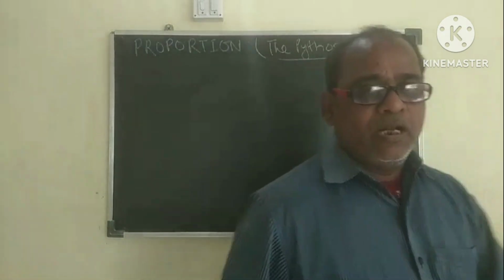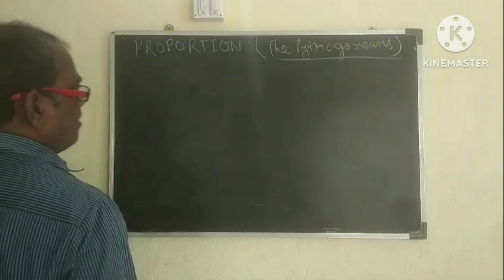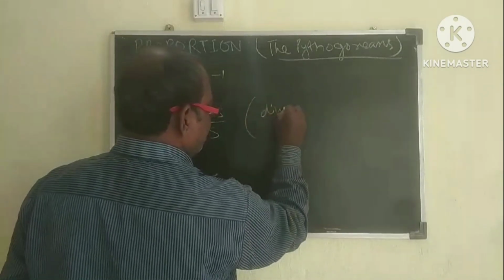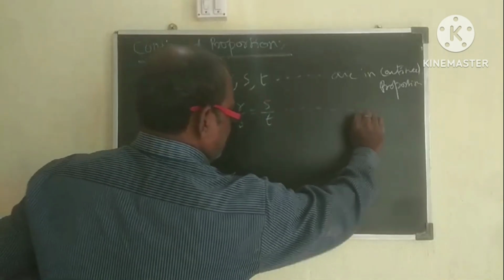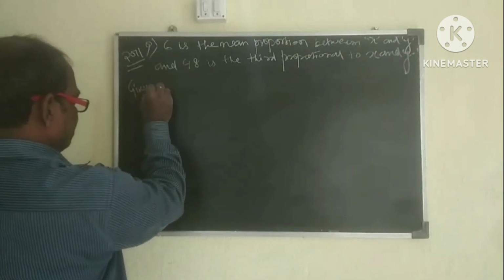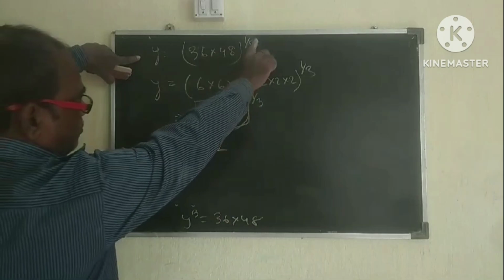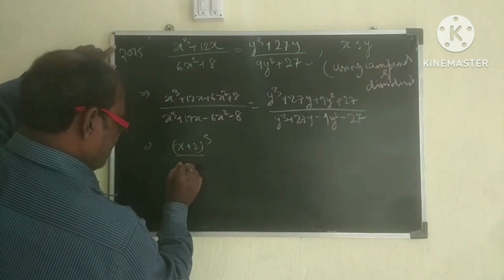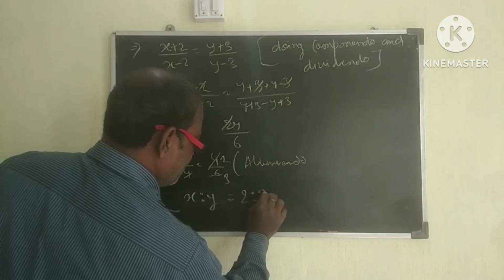Proportion (Class 10) | MUSHKIL ASAAN BY ARUN SIR